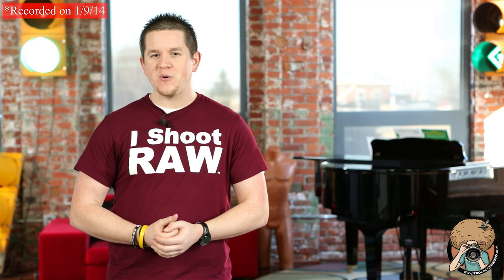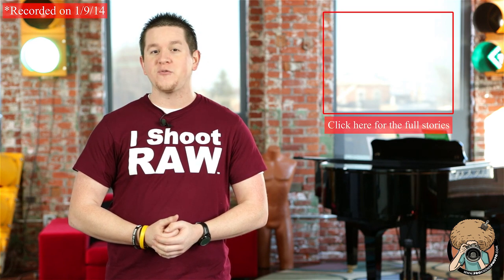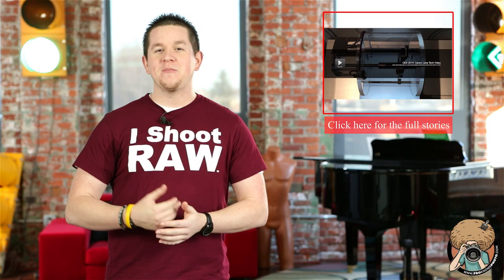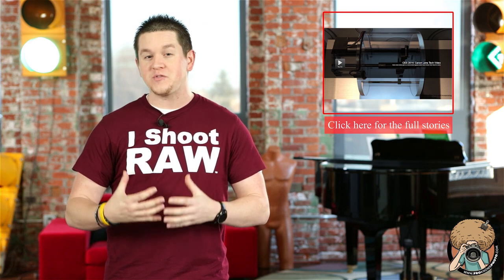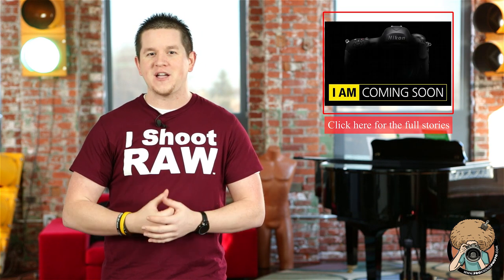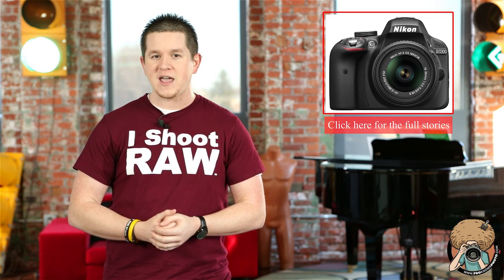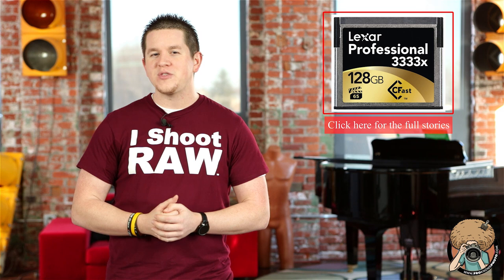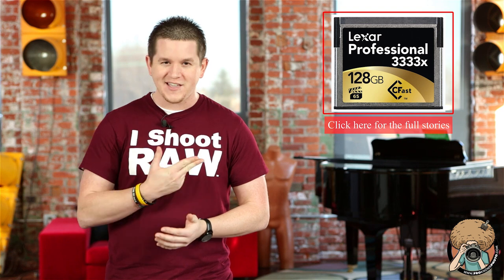Just What the World NEEDED: A 3333x CF Card Photo NEWS Preview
Click Here for the full stories and the latest Episode of RAWtalk.

Most of the photo news stories this week come our way from the 2014 CES show in Las Vegas last week.

First up Canon showcased how the inner workings of their lenses work in their booth.  Seeing how IS and other key features work inside the lens is pretty amazing.

Nikon has announced the development of the Nikon D4s.  Yup just the development.

Nikon unleashed the D3300 which could be the best option for a beginner just getting into photography.

LEXAR announced the worlds fasted CF card clocking in a 3333x speed.  Wow like 3000 wasn't enough.

And for Jared's favorite from the show the FUJI Instax mini wireless printer! How smart of FUJI to create a printer that can print out anything from your smartphone.